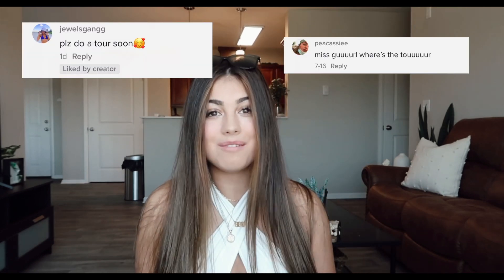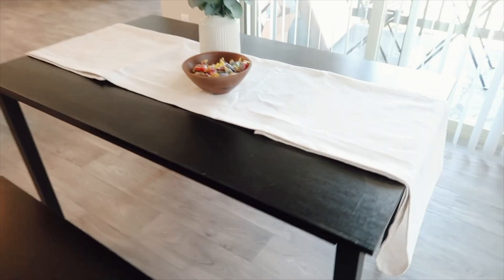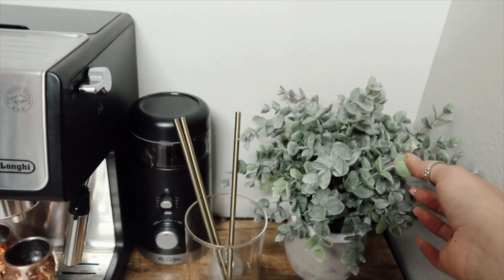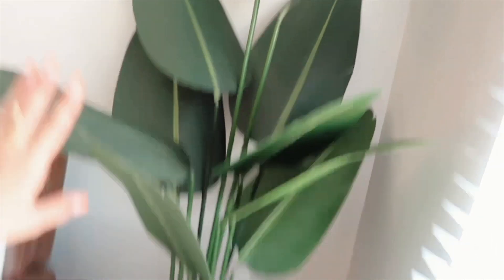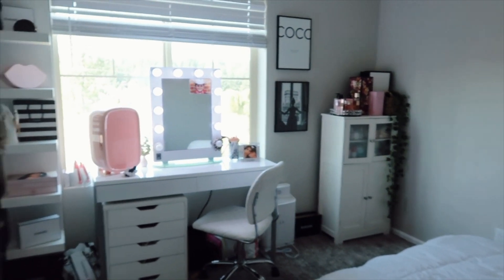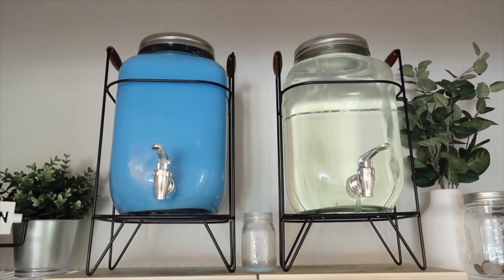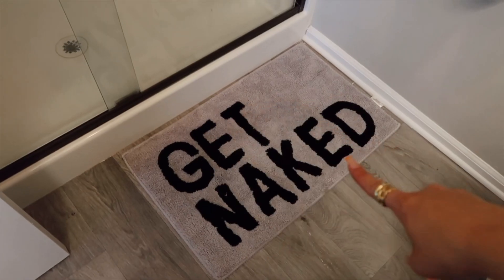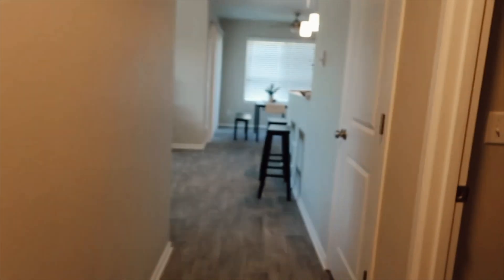♡ UPDATED APARTMENT TOUR!!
xoxo